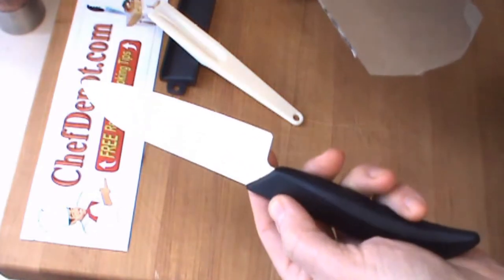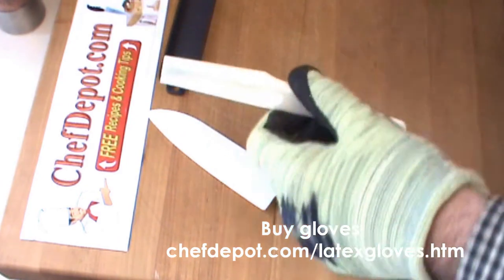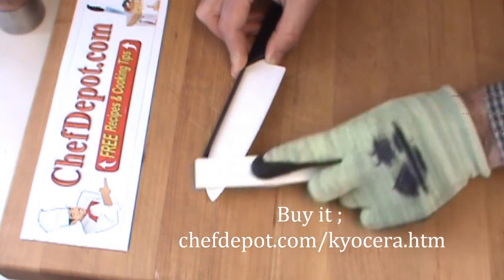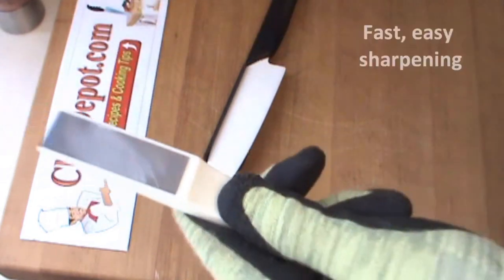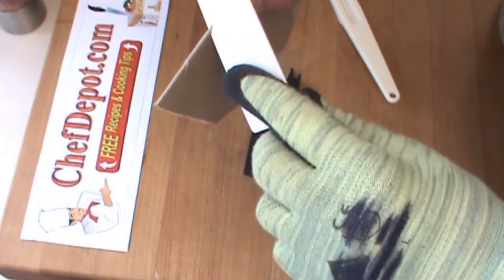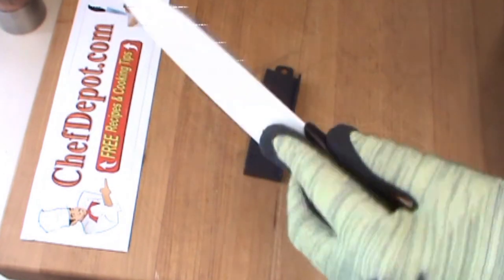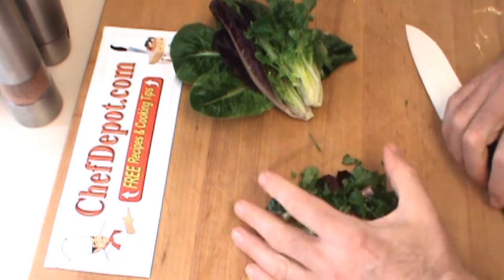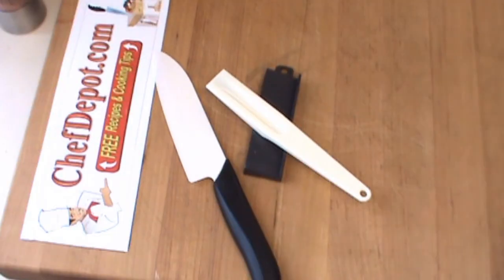ceramic knife sharpening service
Best rated ceramic knives. Made in Japan and USA. Click links. Ceramic knives ; Chefs Tables;